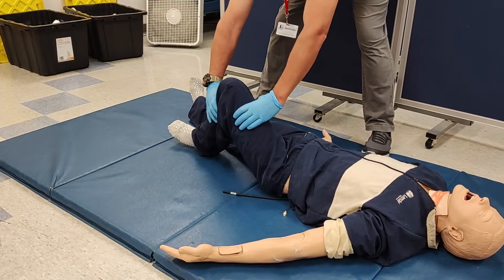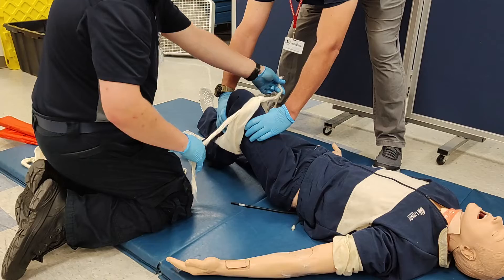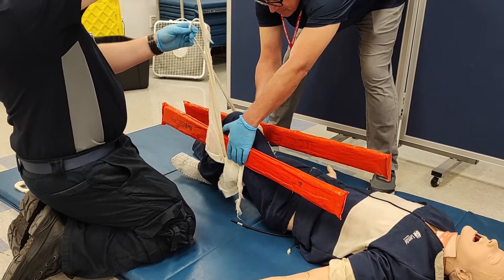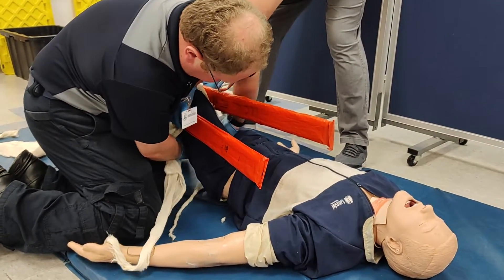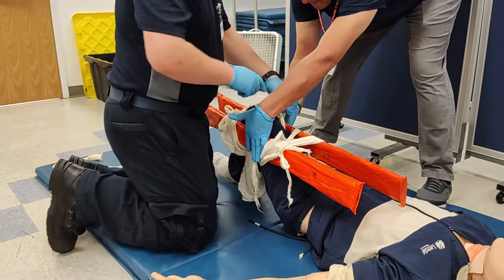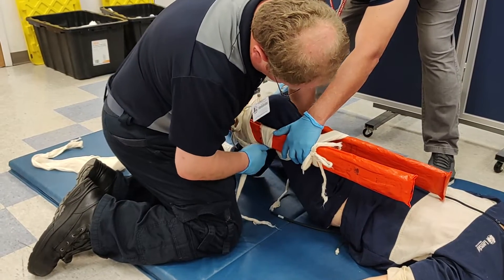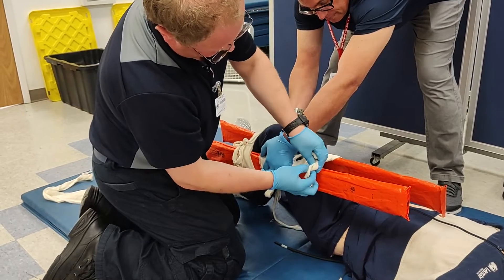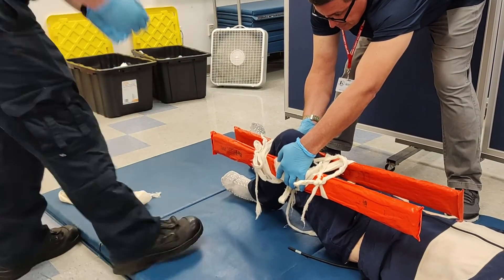A-Frame Splint - Leg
An A-Frame splint is used to secure a limb in a bent position. It is typically used to immobilize a knee or an elbow in a patient who has pulled their limb back into a guarded position. Here, it is used to stabilize a knee on a patient lying on their back. Under most circumstances, it would not be appropriate to apply this splint to a patient who is unstable and for whom time is a high-priority concern.